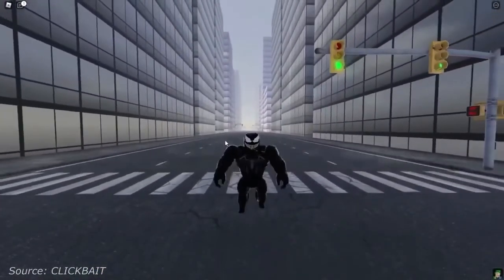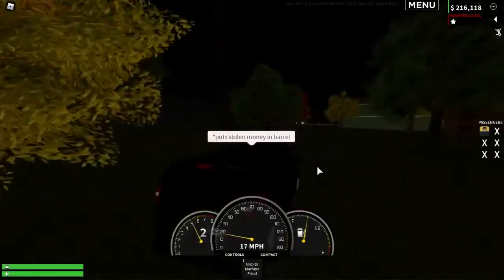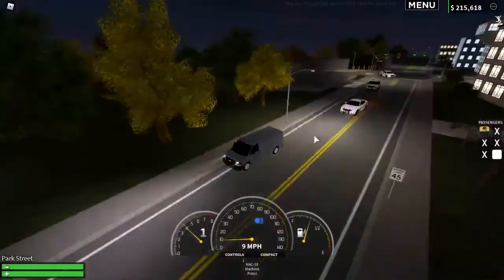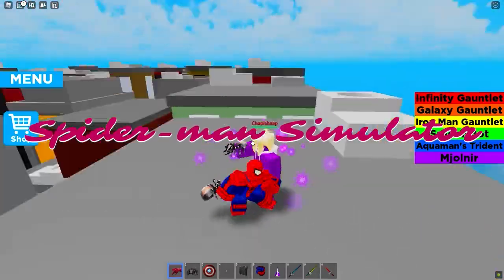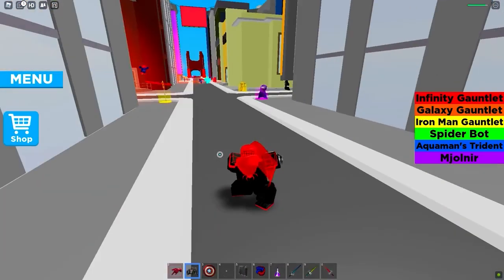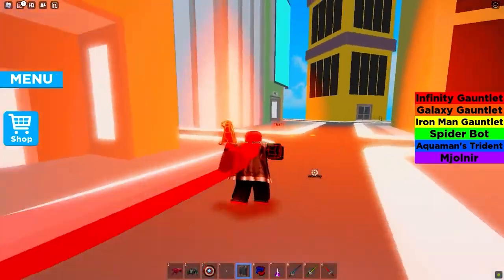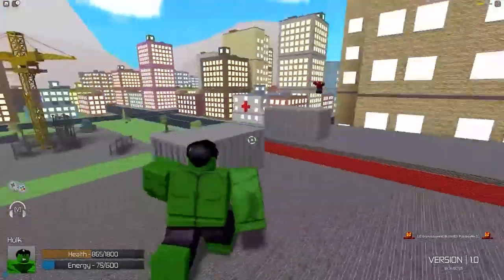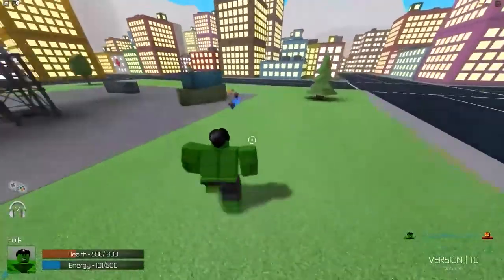BRAND *NEW* Roblox Venom Games [Must Try]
Today we're looking at some must try, brand new Roblox Venom games!